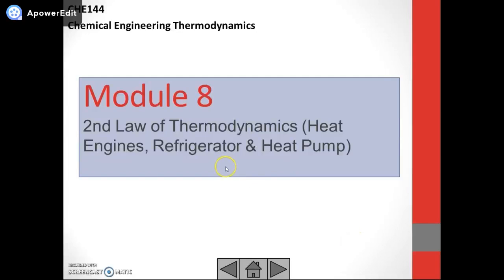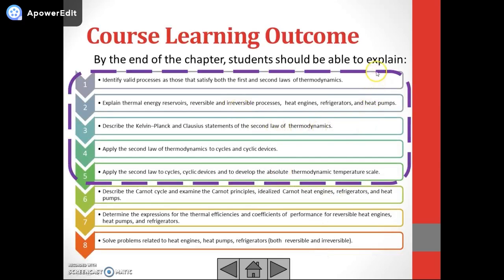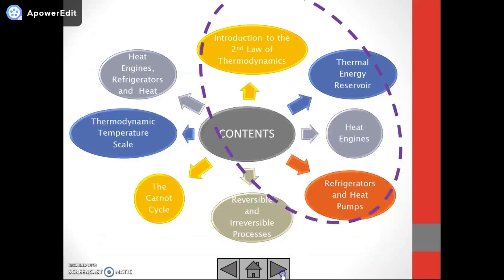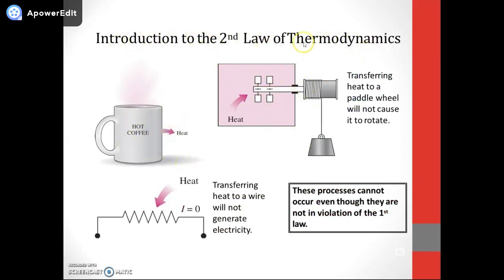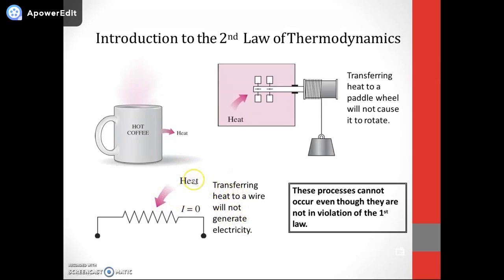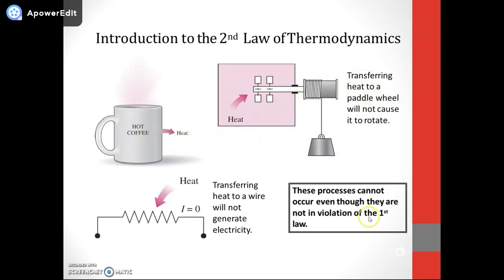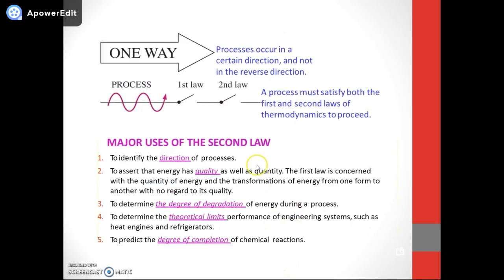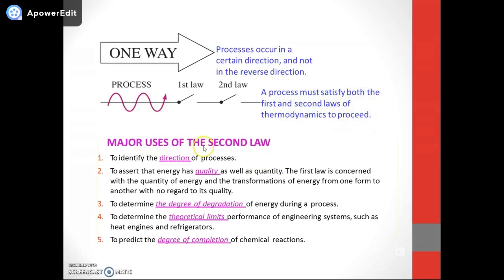Module 8 Intro to 2nd law